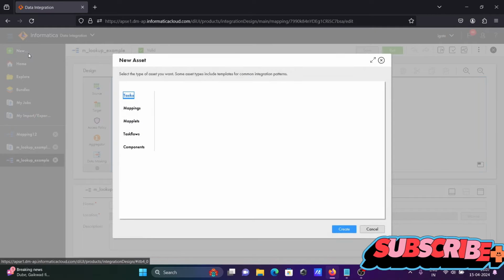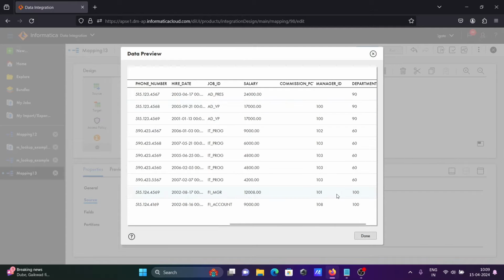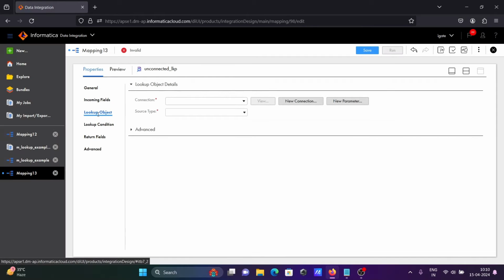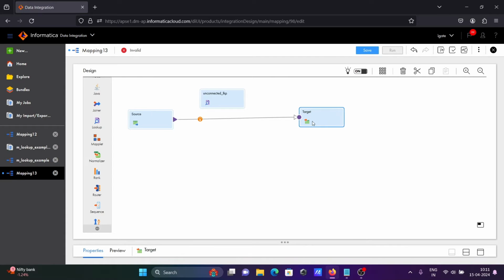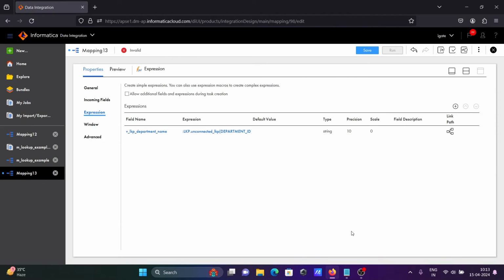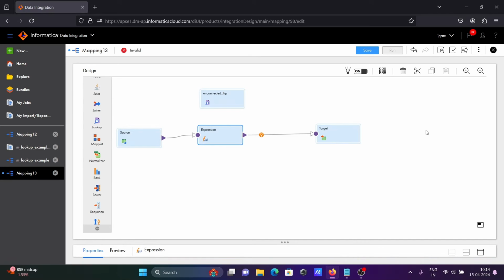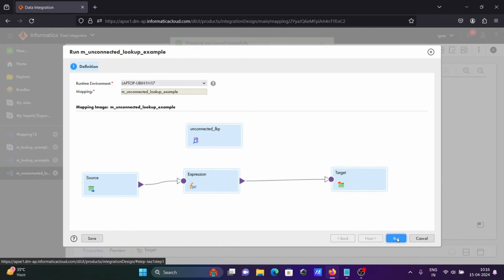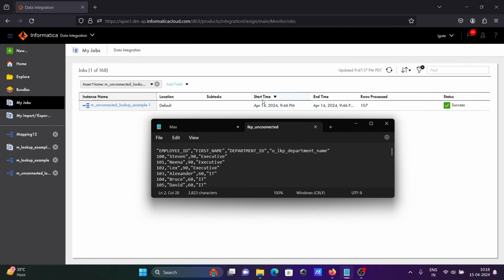unconnected lookup transformation in IICS | 30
unconnected lookup transformation in iics

unconnected lookup transformation in Informatica Cloud (IICS)

An unconnected Lookup transformation is a Lookup transformation that is
not connected to a source or target in the mapping